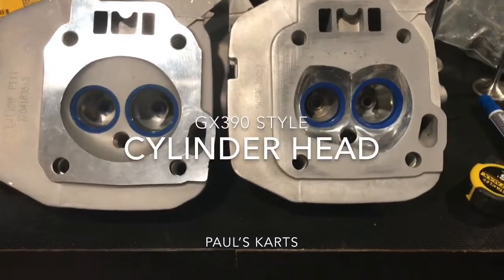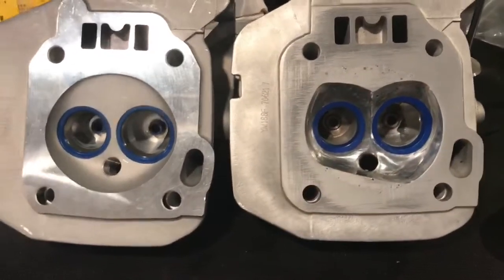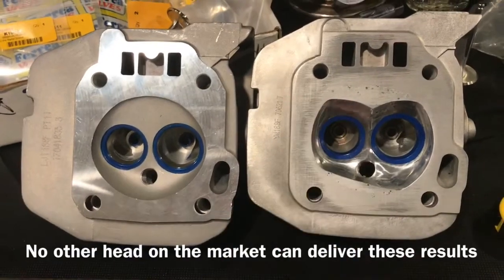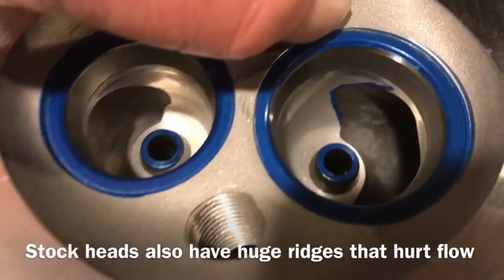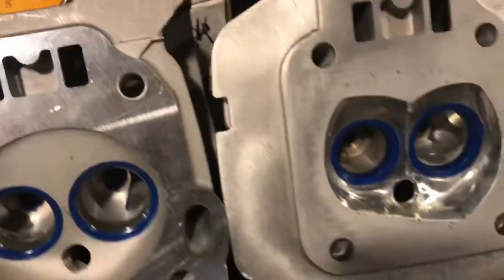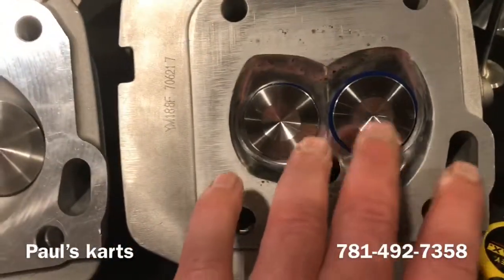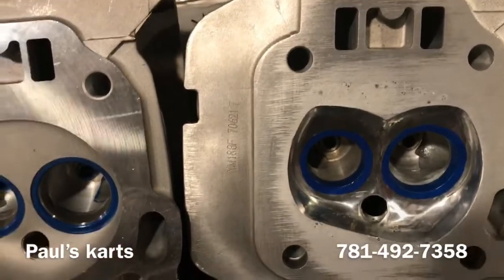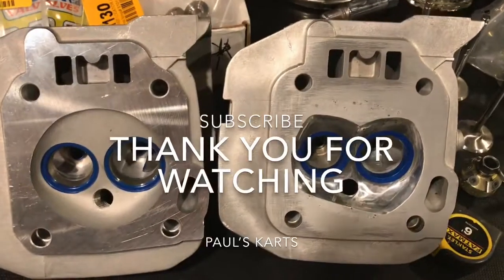HOW TO MODIFY Gx390 cylinder head !!! custom “welded “combustion chamber and ported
The actual design and shape Used to create horse power thru flow and cylinder fill on a stock appearing kart racing engine where fixed carb size regulations even the field .. we strike back !